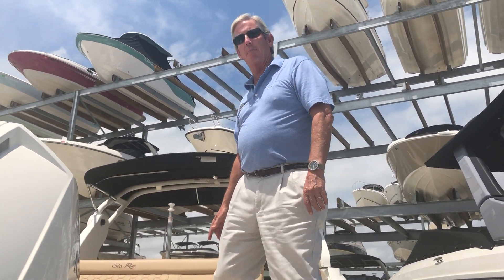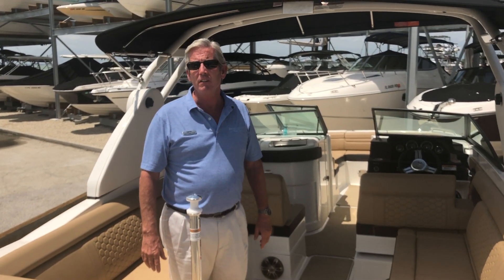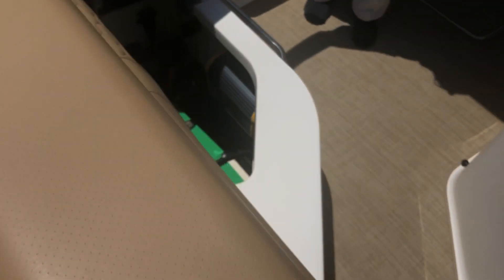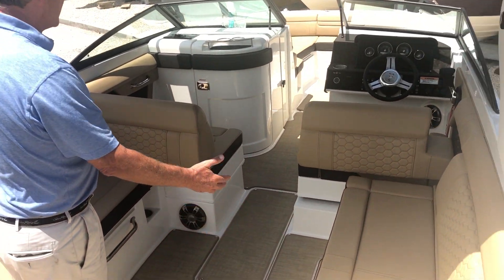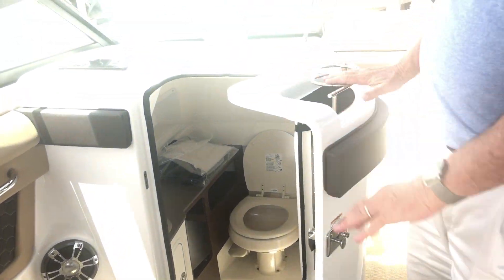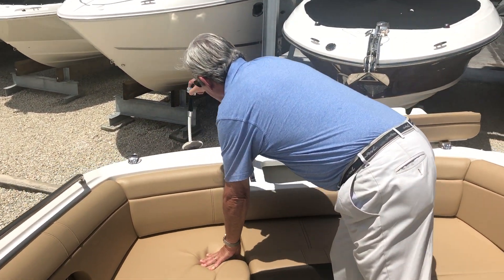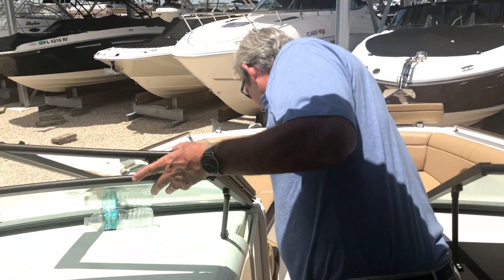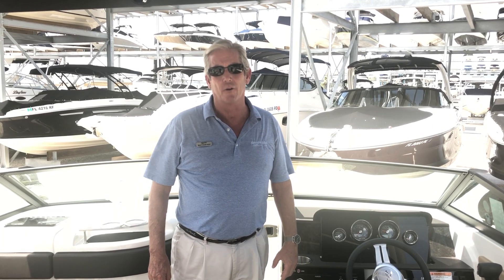2019 Sea Ray SDX 270 Outboard For Sale at MarineMax Sarasota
The intuitive helm is available with an optional 9" or 12" Simrad® touchscreen display to enhance the command experience
Enclosed head compartment w/ portable head, vanity, sink & opening portlight
Premium Fusion® audio system w/ Bluetooth® & Wi-Fi™ streaming
Optional White Mercury Verado Outboard available with 250HP, 300HP and 350 HP
Large bow & cockpit lounging floorplan w/ multiple convertible backrests
Available with Metallic hull side color options